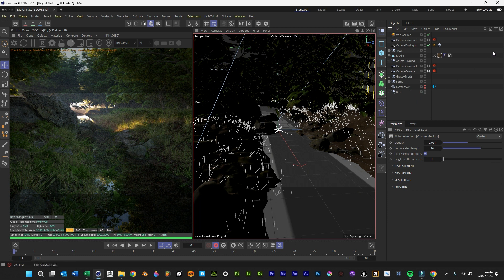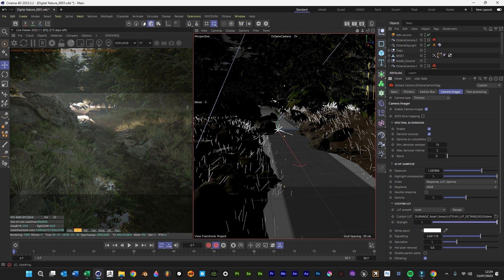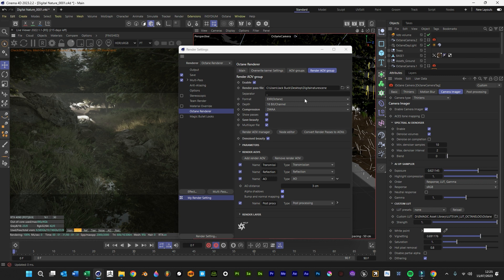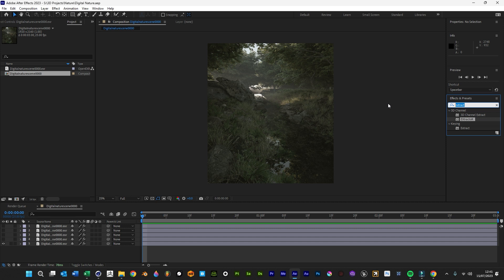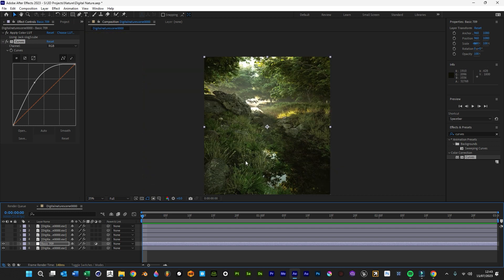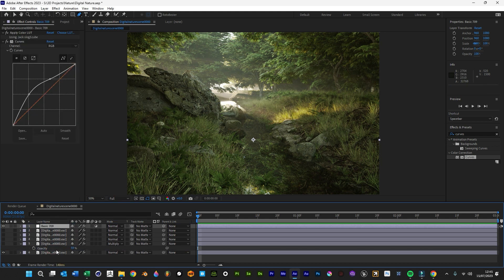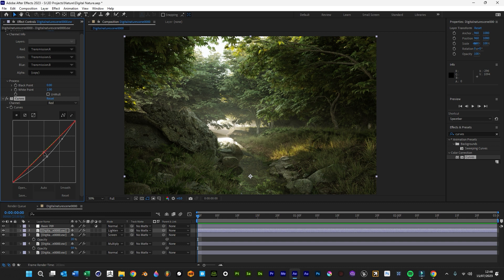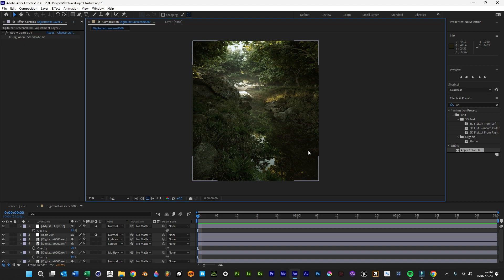Octane Render - Using Octane Log with Multi-pass Rendering | VFXHUT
How to render out multipass with Octane Log in your Cinema 4d & Octane Render 3D scenes.

Sign up from as little as £49/Year and get these sort of goodies all year round along with all the other assets on the store.